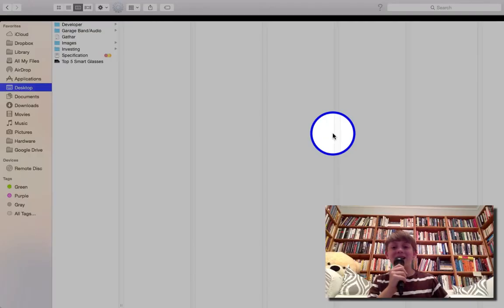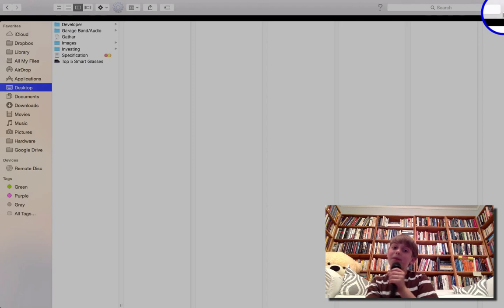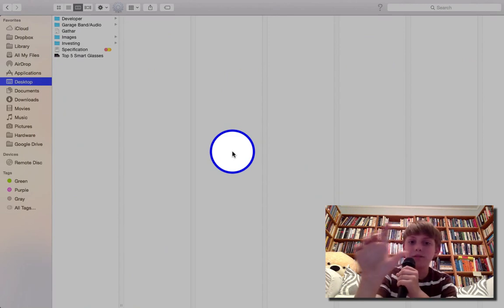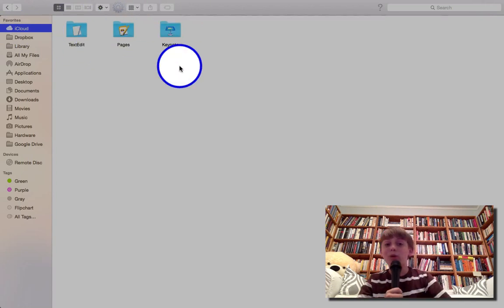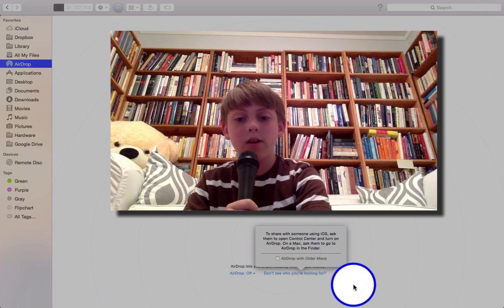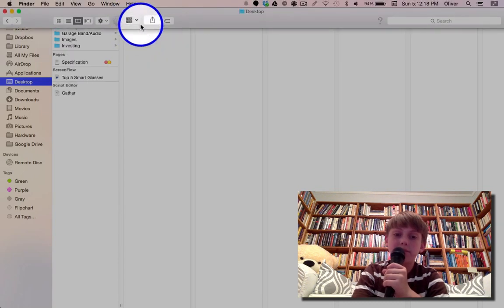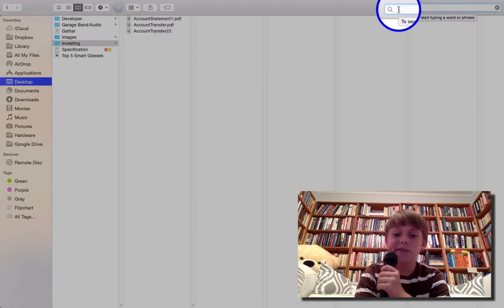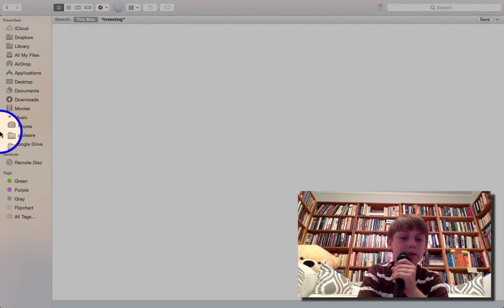OS X Yosemite Finder (First Look)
We take a look at Finder version 10.10 only in OS X Yosemite! There are some new amazing features and amazing design changes!